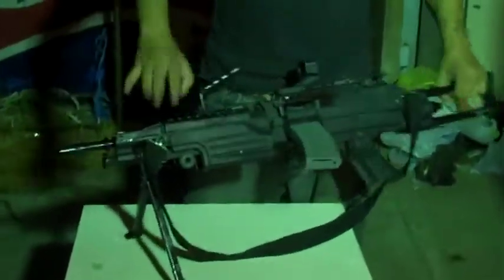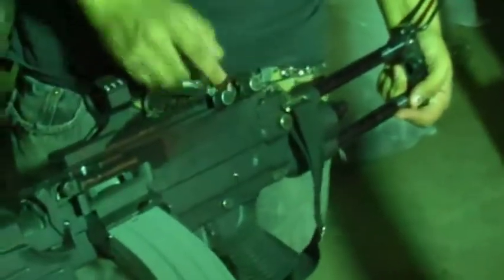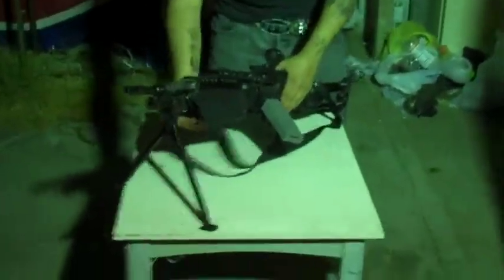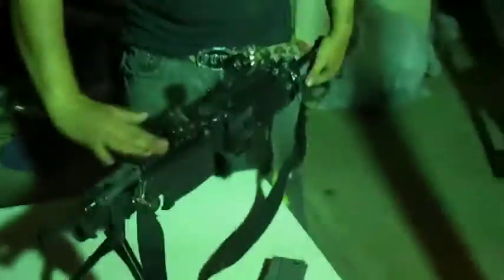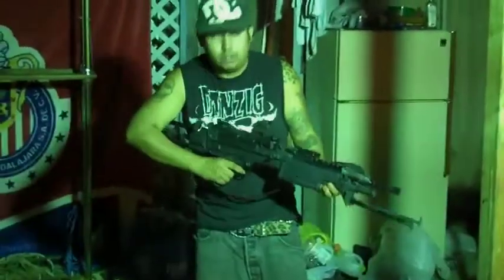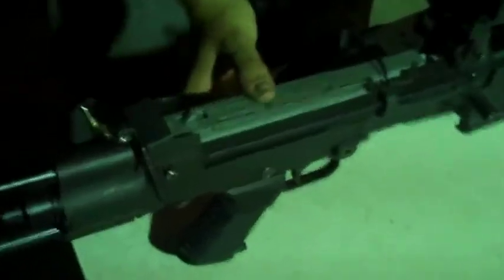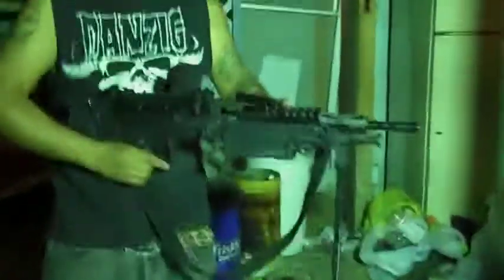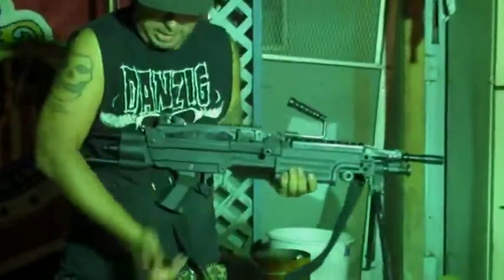Onyx Merc Company Classic Army M249 PARA S.A.W.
Onyx Merc Co Player Reviewing a M249 S.A.W. Para  by classic army...one of the best saw models out there.trust me they are better then the echo 1's